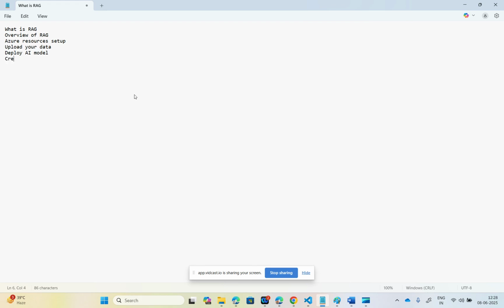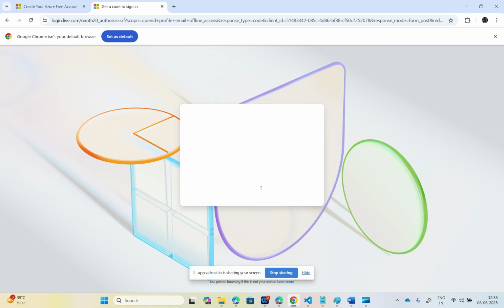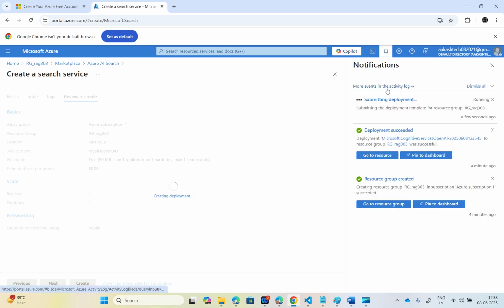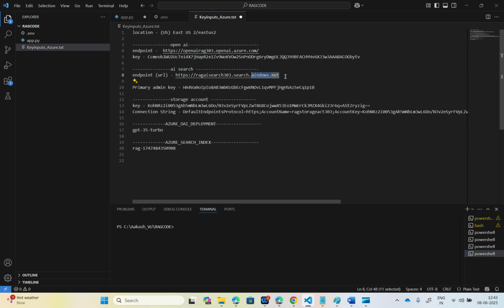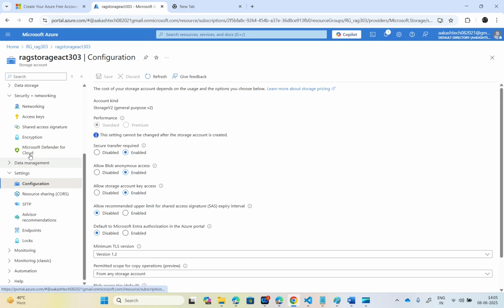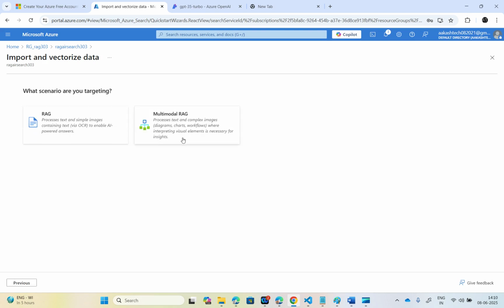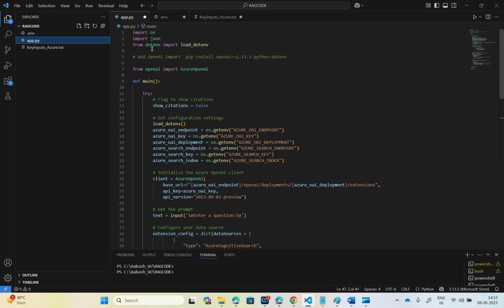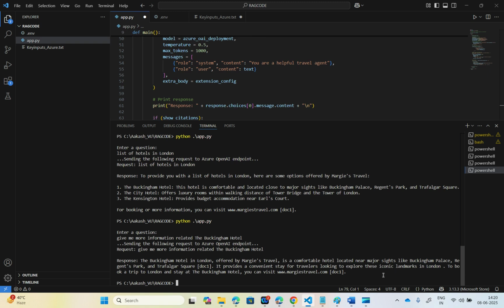Build a RAG solution with your data & Azure OpenAI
This Video helps in giving deep understanding of RAG (Rertrieval Augmented Generation), its real time use case, Tools and Technique required to understand RAG,its deployment on OpenAI Azure and access uploading data to Blob storage using API with example.

Detailed Description of Video
Implementation of Retrieval-Augmented Generation (RAG) on Azure OpenAI to enhance AI response accuracy through document retrieval and model deployment.
This tutorial covers Retrieval-Augmented Generation (RAG) and its implementation on Azure OpenAI.
RAG combines retrieval mechanisms with generative language models for improved AI response accuracy.
Users can upload data to Azure and deploy AI models for enhanced document retrieval.
The setup involves creating resource groups, storage accounts, and deploying models like GPT-3.5 Turbo.
Successful deployment allows users to query documents and receive relevant responses through an API.

Chapters:
01:32 Understanding RAG Methodology
02:07 Integrating Azure OpenAI
07:03 Setting Up Azure Resources
08:15 Configuring Azure Resources
15:46 Copying Keys and Endpoints
22:28 Uploading Data to Blob Storage
23:28 Deploying AI Models
34:26 Running Python Application